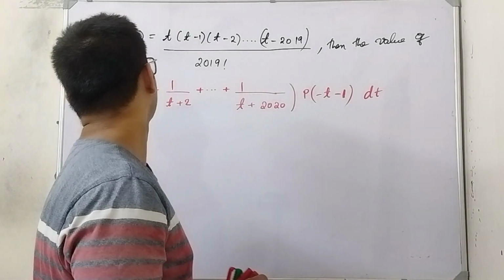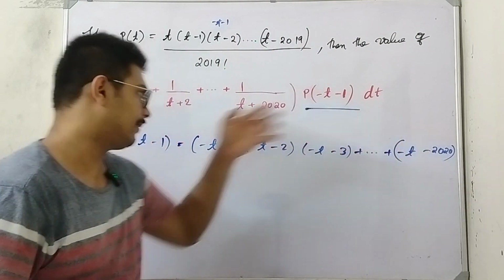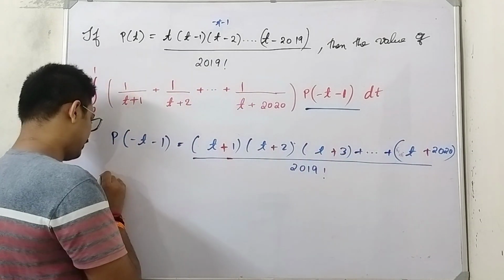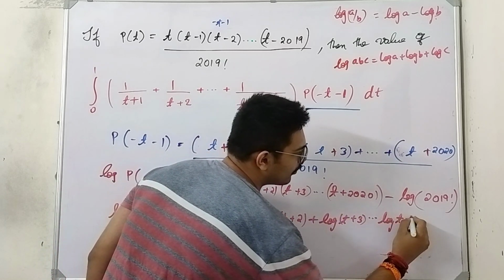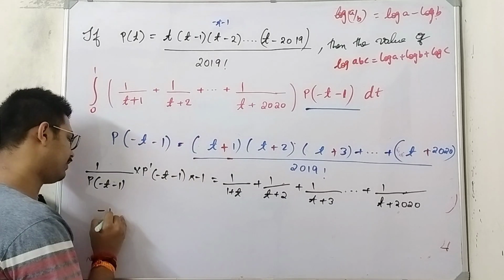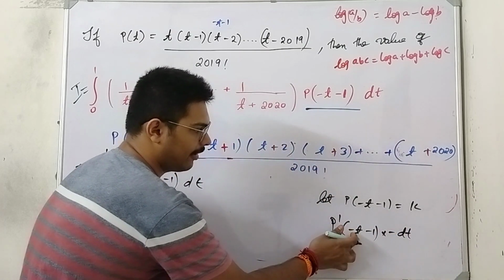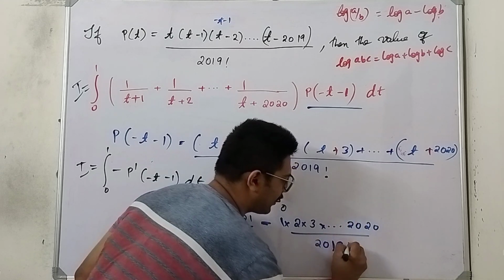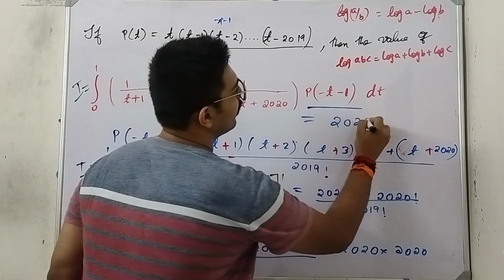IISER APTITUDE TEST (IAT) (Q.18) PREVIOUS YEAR QUESTION